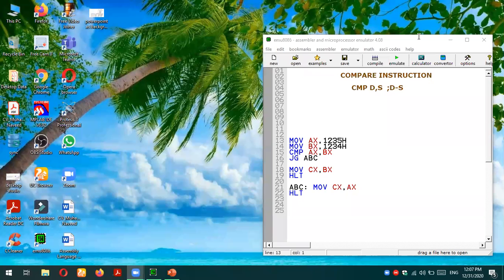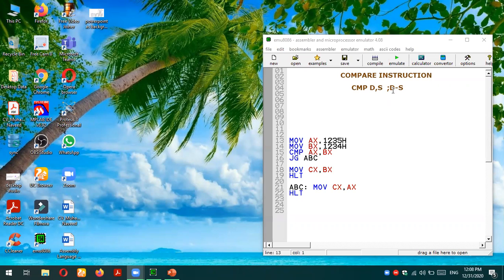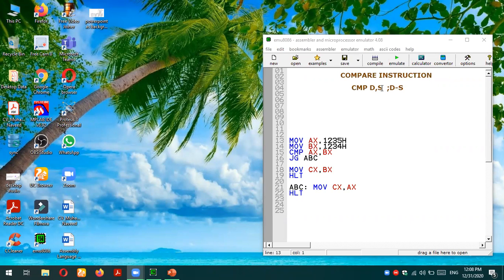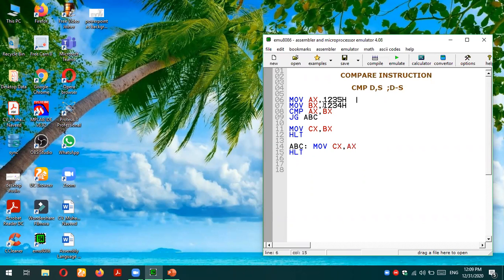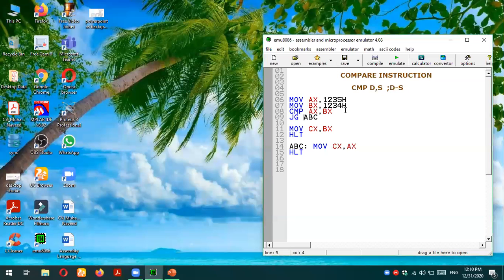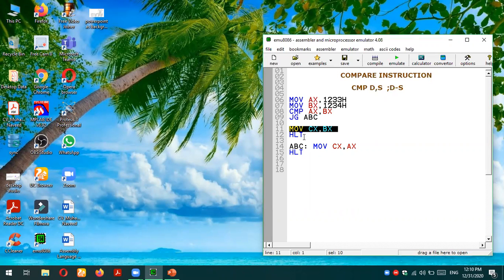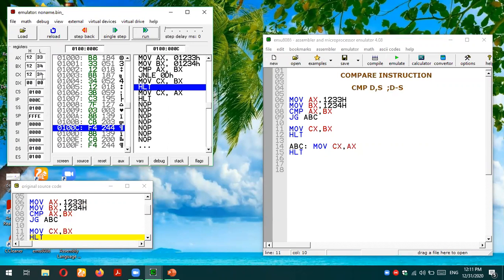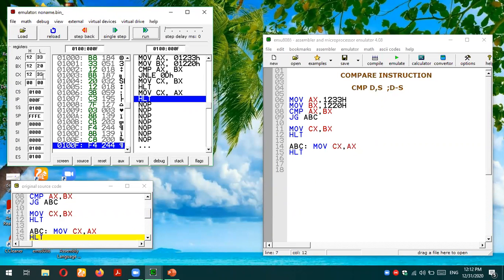CMP INSTRUCTION IN EMU 8086 || Compare Instruction in 8086 micoroprocessor || CMP IN ASSEMBLY 8086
This video tutorial explains the compare instruction in 8086 microprocessor. it explainsCMP INSTRUCTION IN EMU8086 MICROPROCESSOR.  CMP INSTRUCTION IS EXPLAINED WITH THE HELP OF EMU8086 EMULATOR TUTORIAL . Complete assembly language program is explained for 8086 microprocessor in emu 8086 environment in which tw0 16-bit numbers are compared with the help of CMP instruction to find out the greater number out of two numbers.